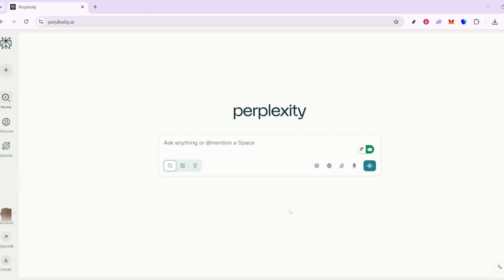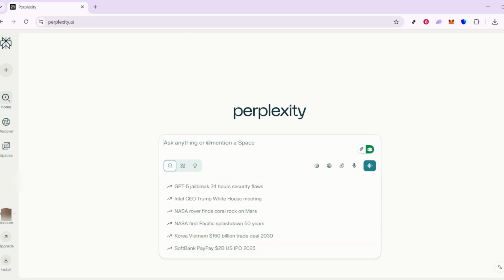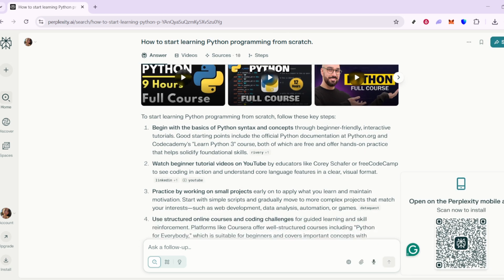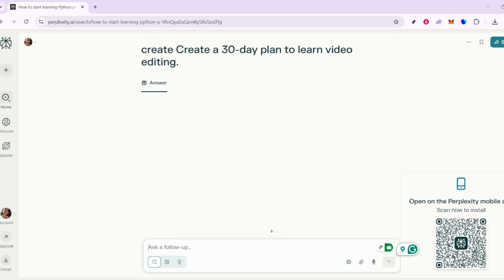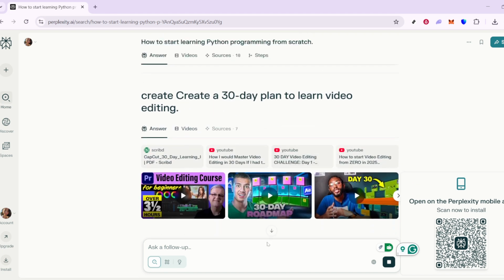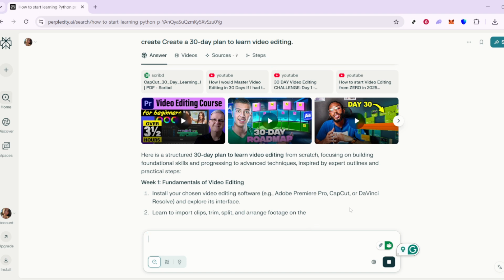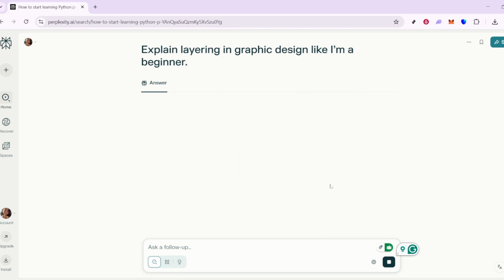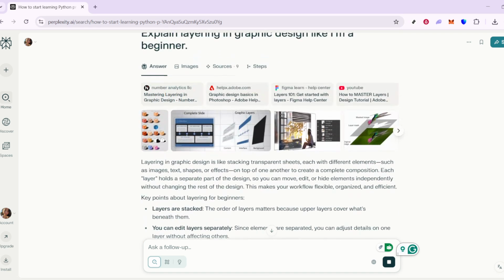How to Use Perplexity AI for Learning a New Skill